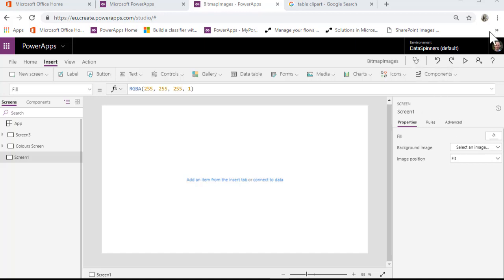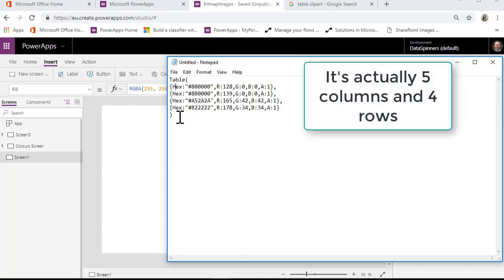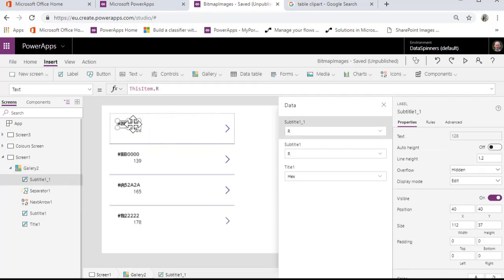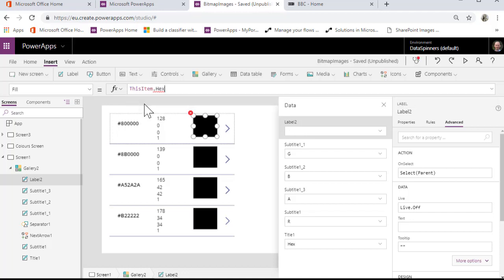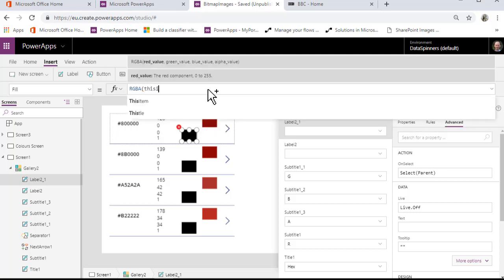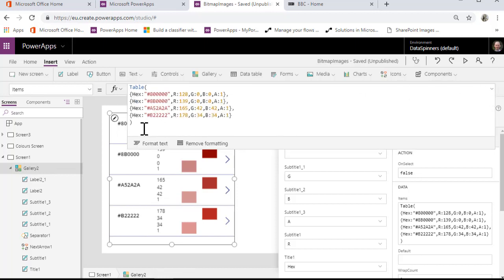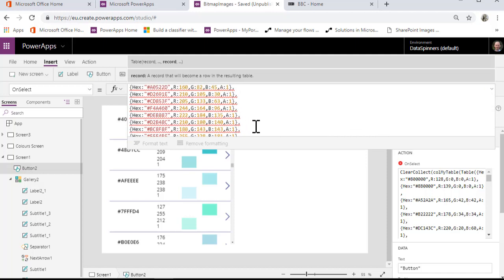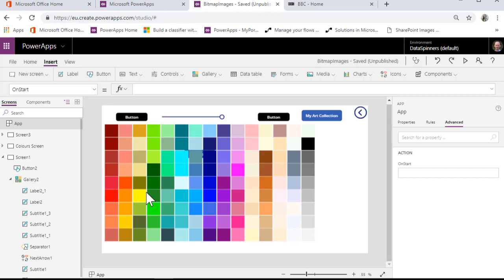PowerApps Tuesday Tutorials #35 Table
The PowerApps table function is far more useful than you would believe.

In this session we cover table, ClearCollect and Galleries to show how a simple data structure such as the one below can be made use of in PowerApps

Table({Hex:"#800000",R:128,G:0,B:0,A:1},
{Hex:"8B0000",R:139,G:0,B:0,A:1},
{Hex:"A52A2A",R:165,G:42,B:42,A:1},
{Hex:"B22222",R:178,G:34,B:34,A:1}